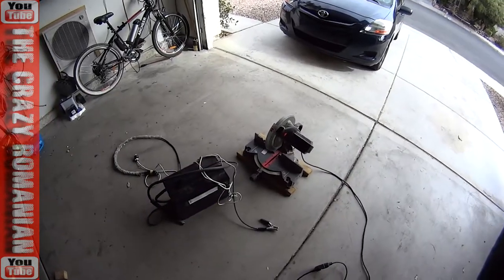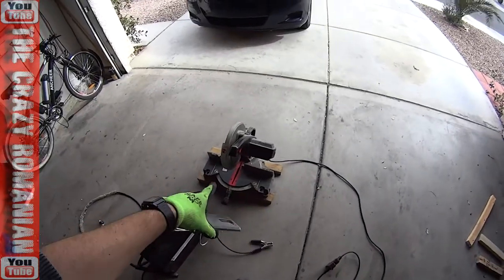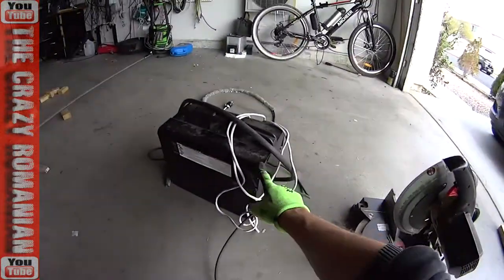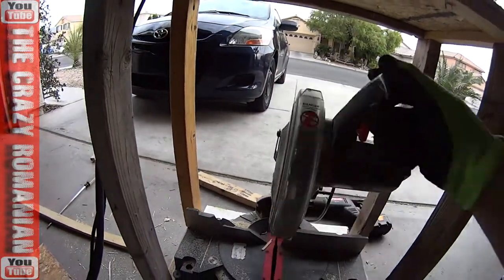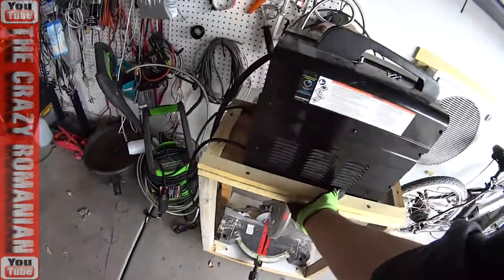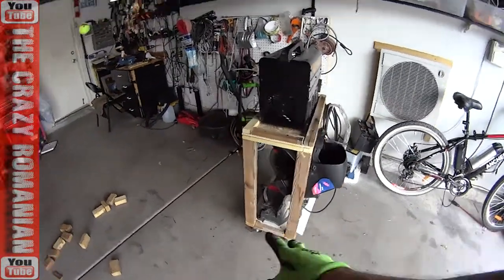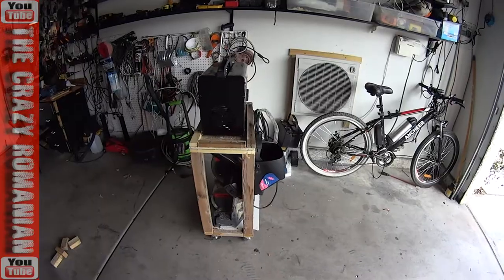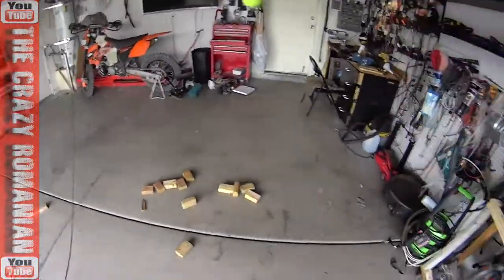Harbor freight - $40 vs FREE DIY Home made Welding Cart and Miter Saw Combo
Sometimes i do stuff just because it's fun ! I love to put scrap together and make something out of it !

#-# ADVENTURE GEAR #-#
#-# ADVENTURE TOOLS #-#
#-# MOTORCYCLE PARTS #-#
#-# MOTORCYCLE TOOLS #-#
#-# CAR PARTS #-#
Link for Toyota Yaris Serpentine Belt
#-# OTHER LINKS #-#